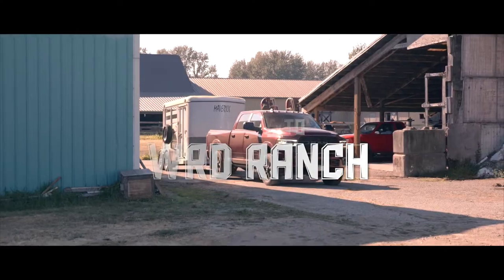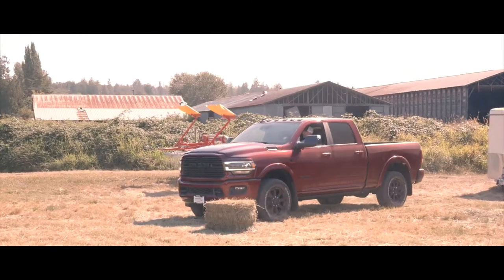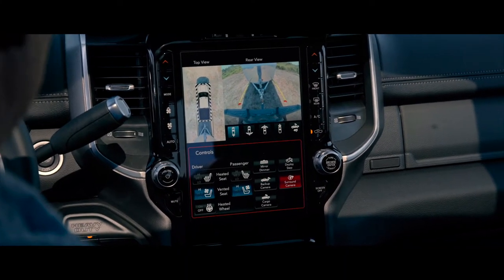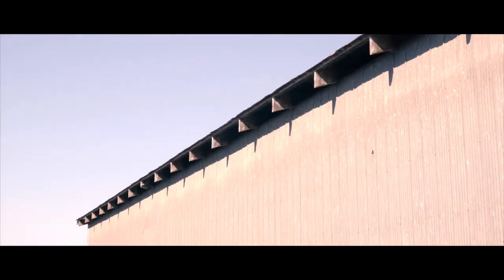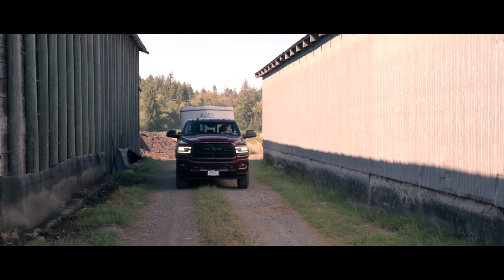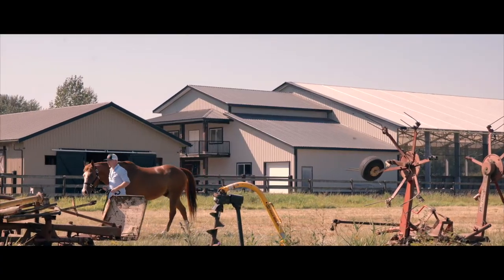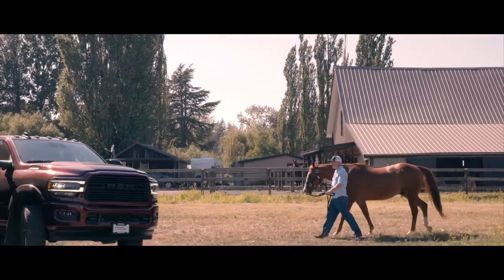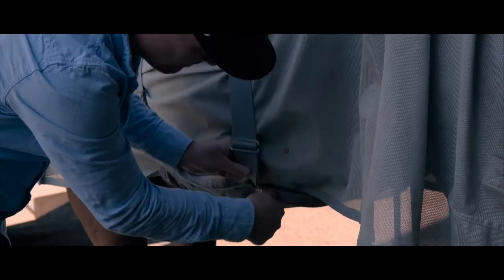RAM 3500 Horse Trailer | WRD Commercials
You can use the RAM 3500 for many tasks, but none more valued by the equestrian industry is the ability to haul! And haul a trailer comfortably!

Click here if you want to learn more about White Rock Dodge

White Rock Dodge is made of motor heads, car guru's, and enthusiasts! We aim to bring you the most entertaining content around!